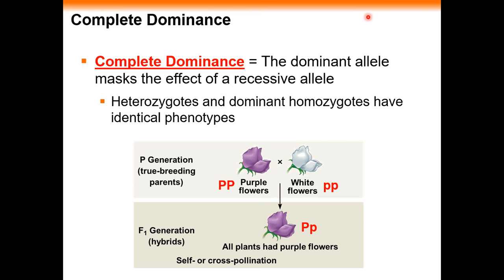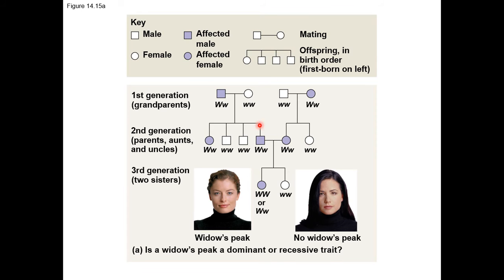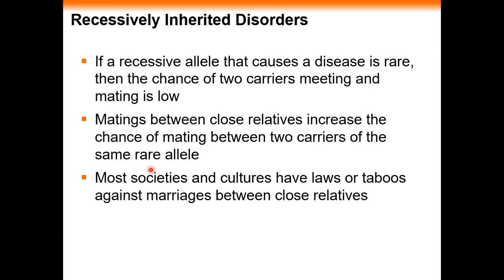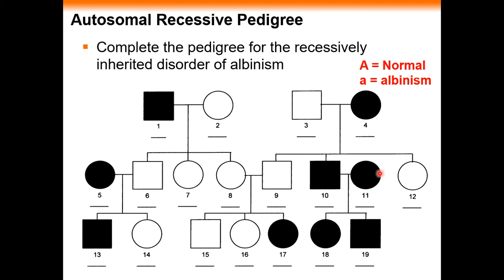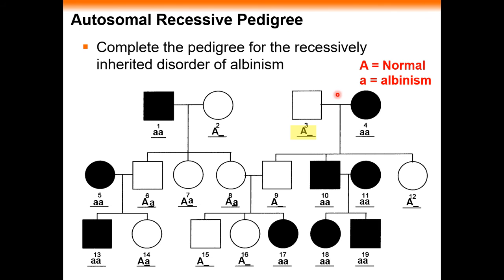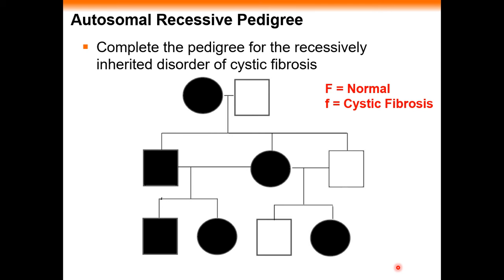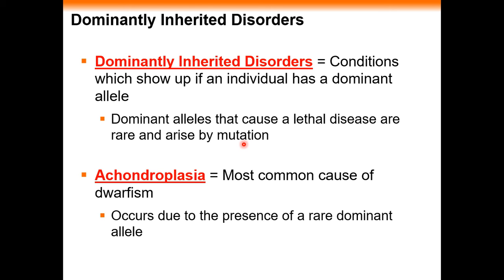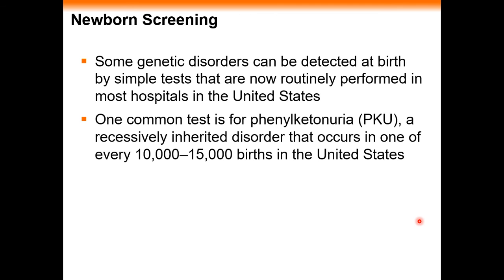Lecture 7 Genetics Part 3